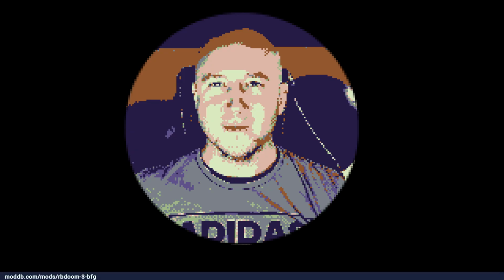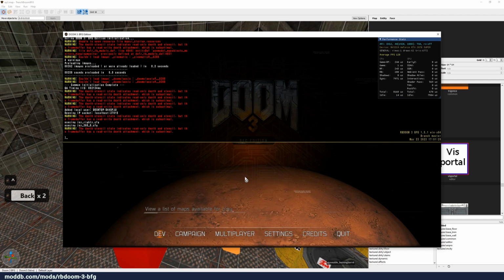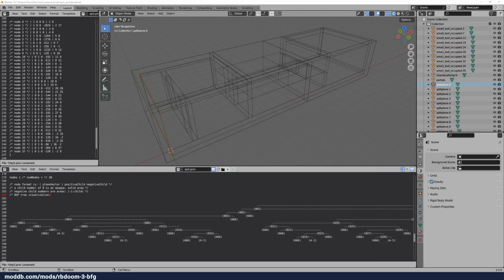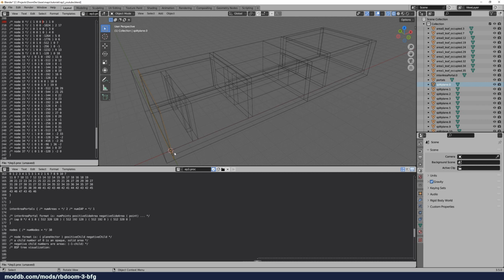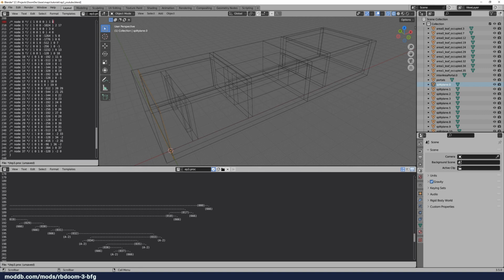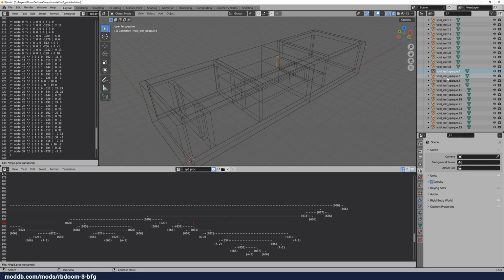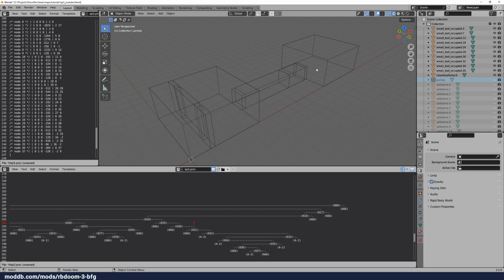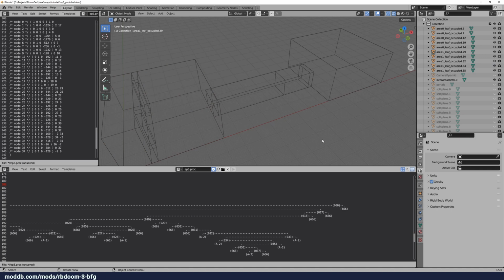Doom 3 BFG Modding ep.3 | BSP Trees Part 1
This video will give you a brief introduction what the Binary Space Partition in Doom 3 actually is.

▬ Content ▬▬▬▬▬▬▬▬▬▬▬▬▬▬▬▬▬

0:00 Introduction
1:11 Creating an Area Portal in TrenchBroom
4:05 Importing the -glview data into Blender
5:04 The Binary Space Partition (BSP)
12:57 The Caulk Material
15:31 Final Note

▬ Download Link ▬▬▬▬▬▬▬▬▬▬▬▬▬▬

Quick Installation Guide if you missed the last video:

1. Make a new DoomBFG folder
2. Copy base/ from your Steam Doom 3 BFG folder into DoomBFG
3. Download the RBDOOM-3-BFG 1.3.0 full package and extract it over DoomBFG.
4. Do the same with the 1.5.1 patch.

▬ Social Media ▬▬▬▬▬▬▬▬▬▬▬▬▬▬▬